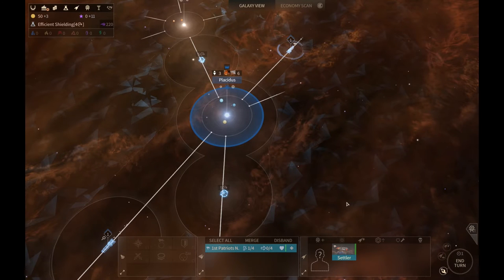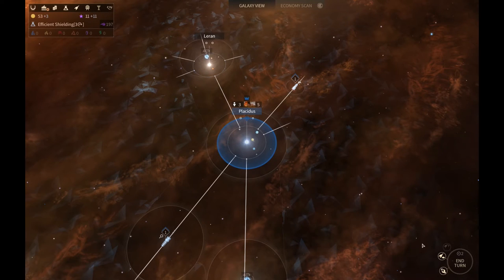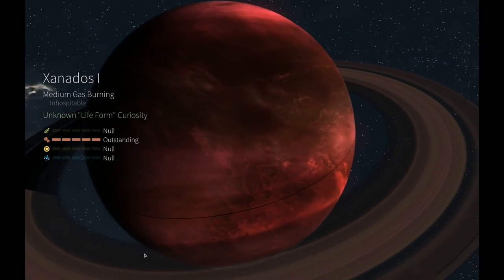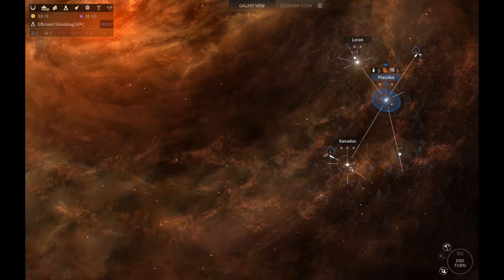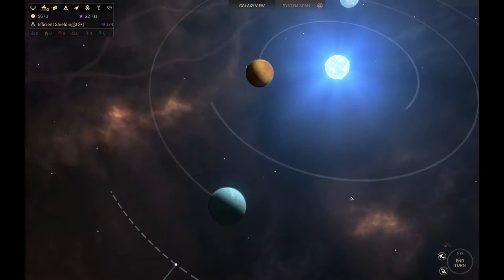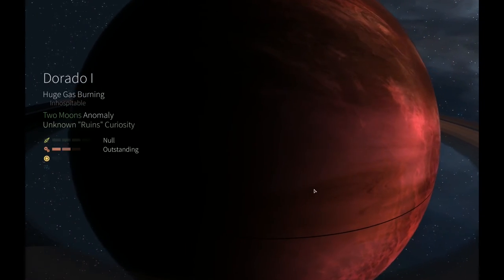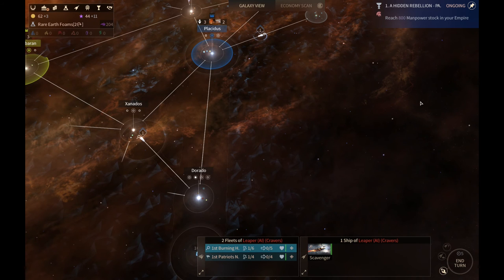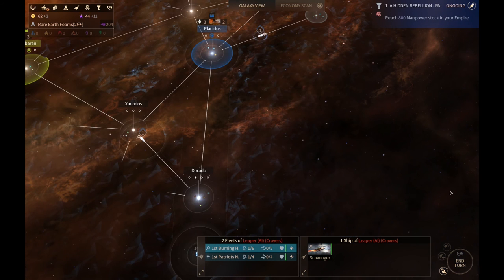How to Play Endless Space 2 / ES2 tutorial (With Mearrin69) EP. 2